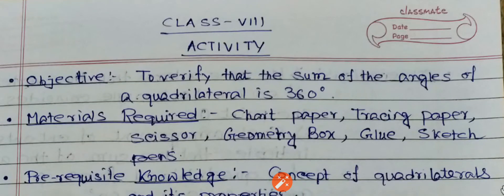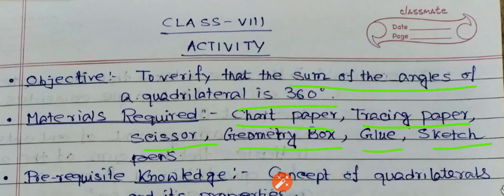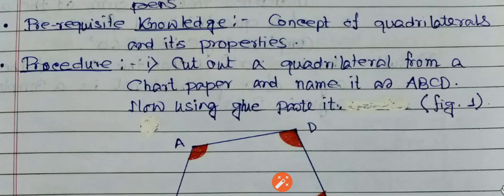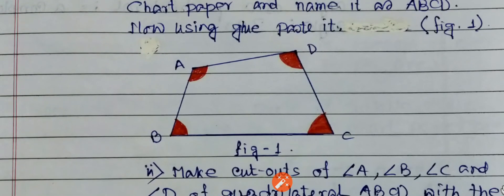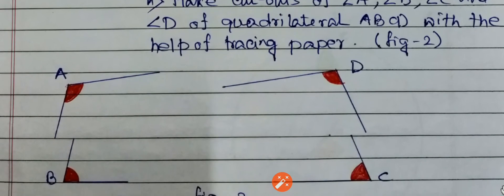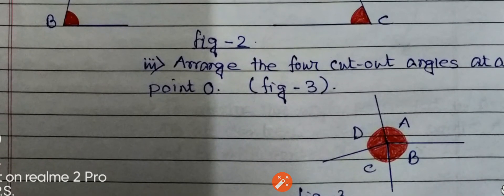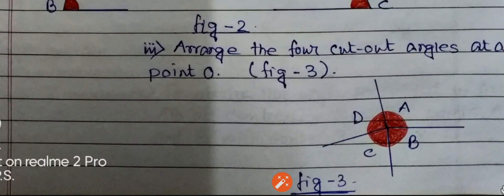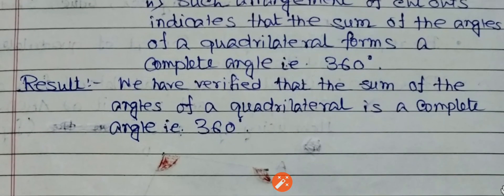To verify the angle sum property of a Quadrilateral by using paper cutting and pasting method.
Sum of the angles of a quadrilateral is 360°